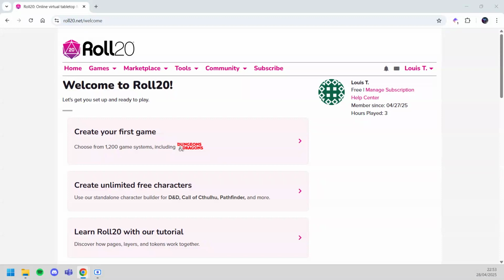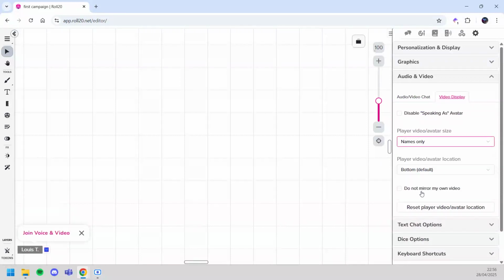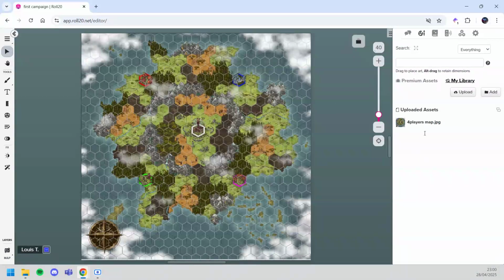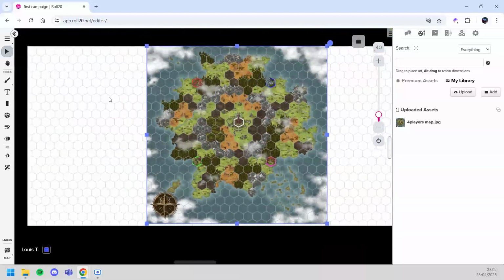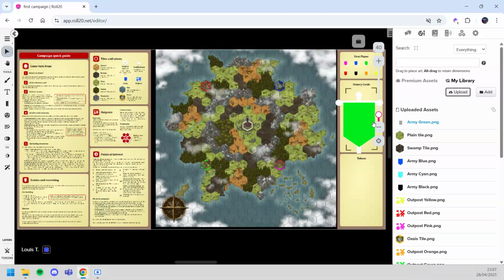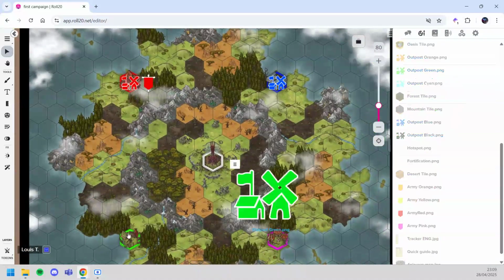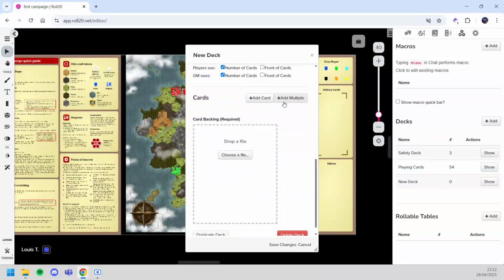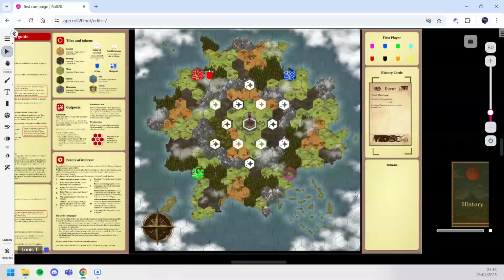How to set up your Forgotten Island Campaign for T9A on Roll20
The Forgotten Island Ruleset is a homebrew campaign ruleset for the Ninth age Fantasy Battles.
In this video I show you how to create it and set it up on roll20.

All informations and downloads are available on the ninthage forums in the associated post